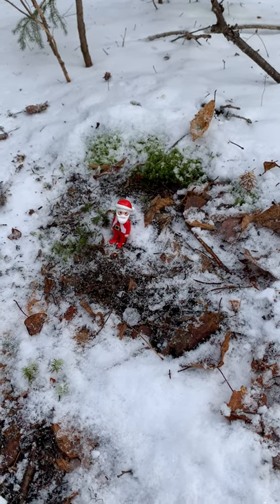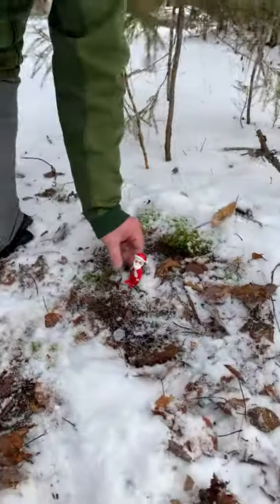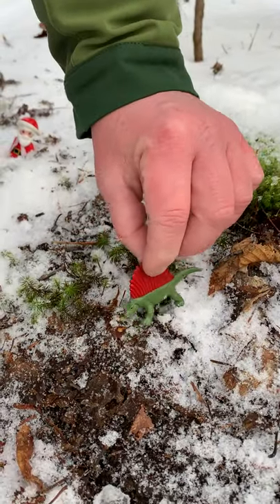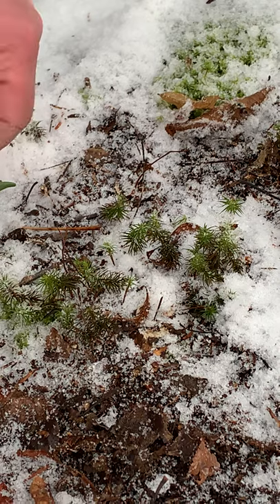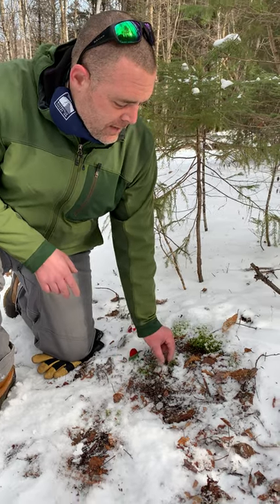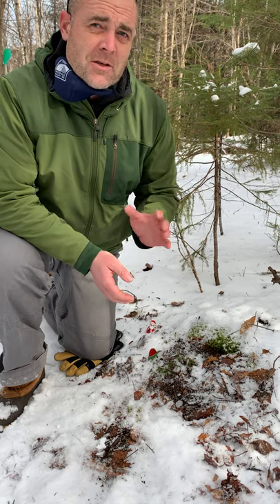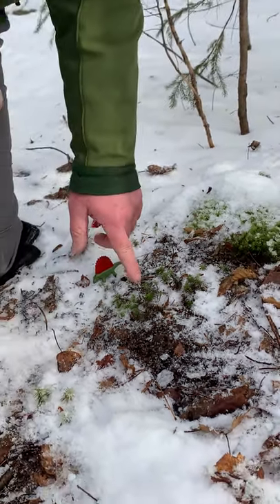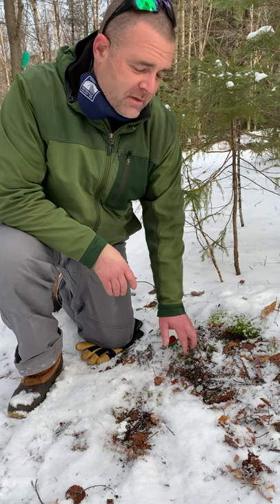Club Moss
Tiny Christmas Trees!
These plant species are ancient and have some fantastic adaptations.